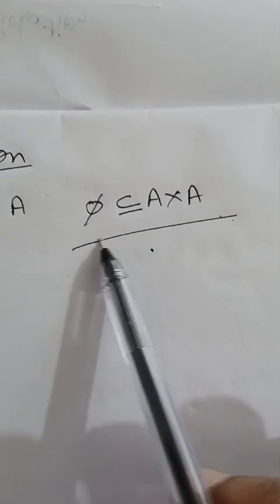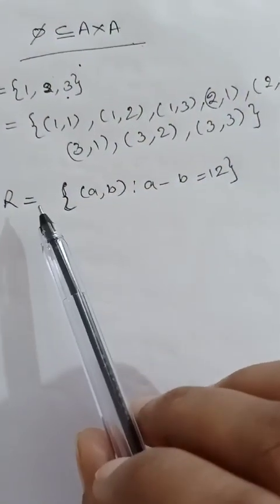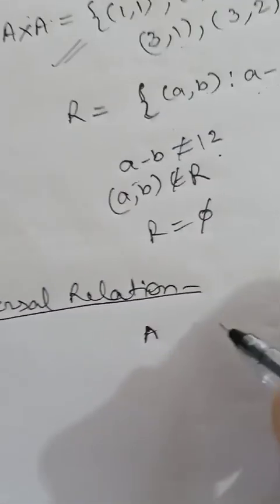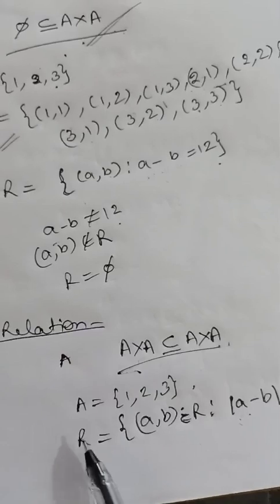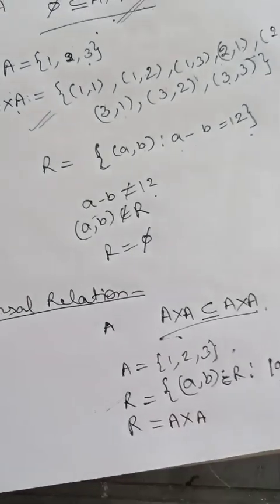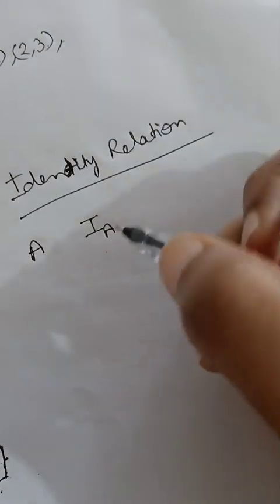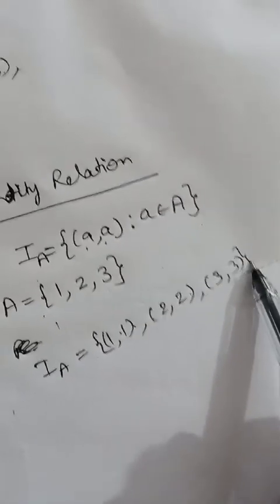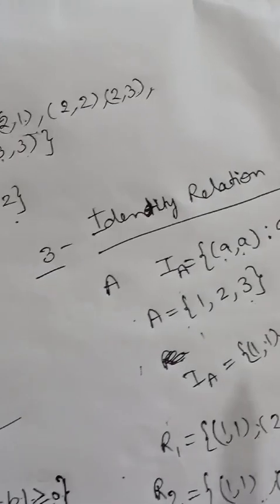CLASS 12 RELATION PART 2 ( Void,UNIVERSAL AND IDENTITY RELATION )